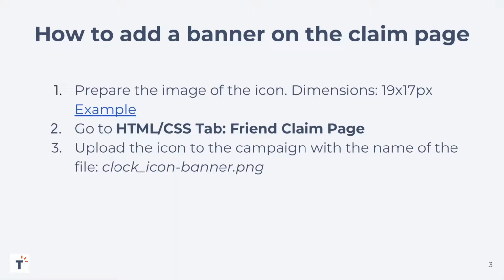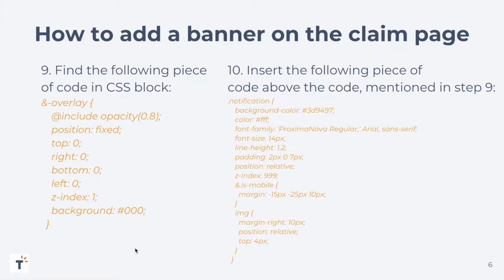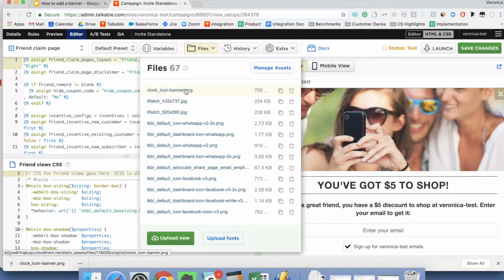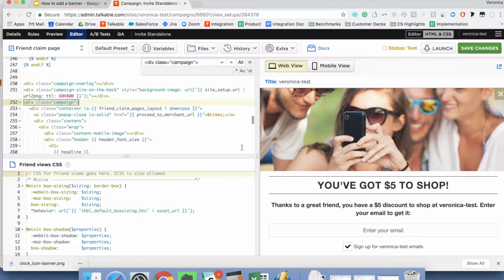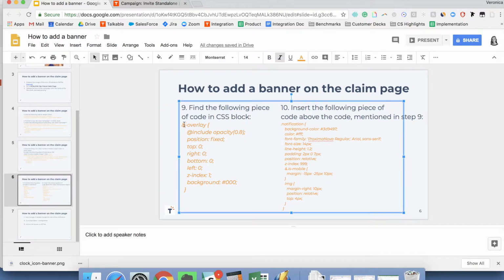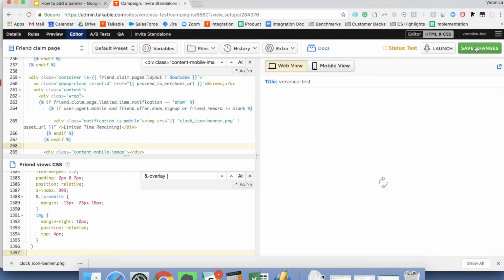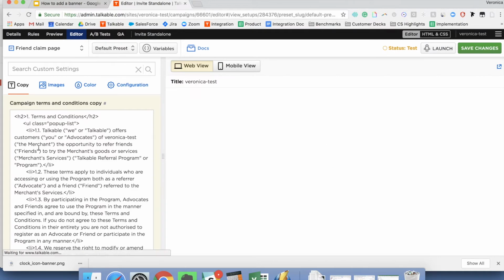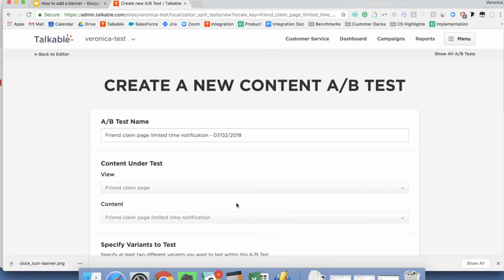Talkable Referral Marketing: Adding a Banner on the Claim Page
Get the step-by-step tutorial on how to add a banner on your claim page. It just takes 3 steps:

1. Prepare the icon image
2. Go to the HTML/CSS Tab: Friend Claim Page
3. Upload the icon to the campaign

For more details watch the video.